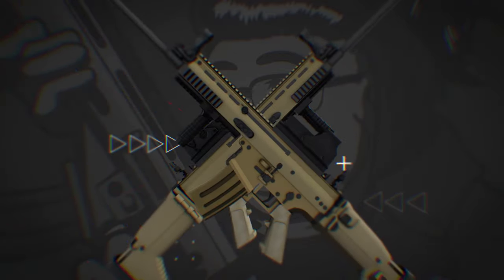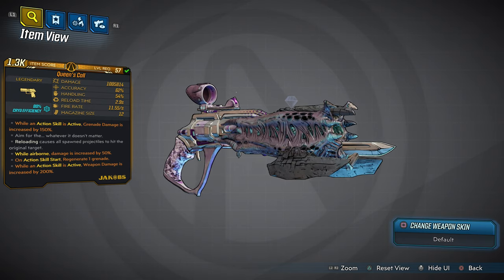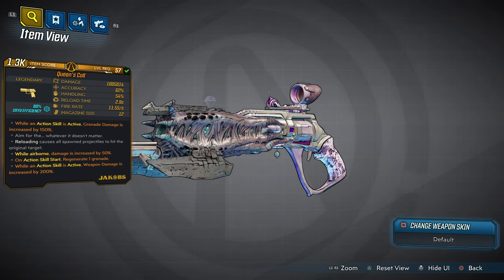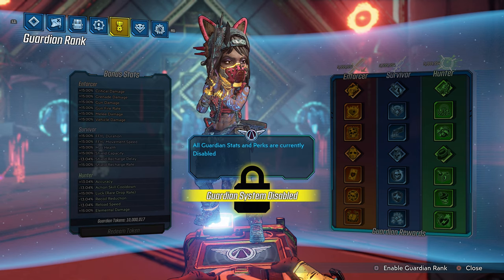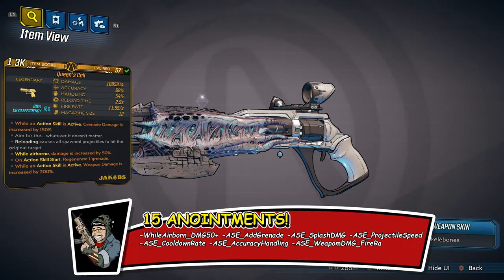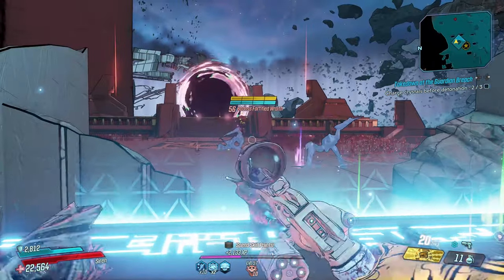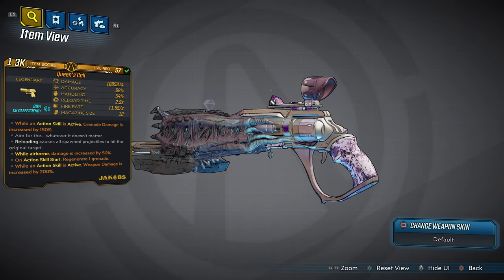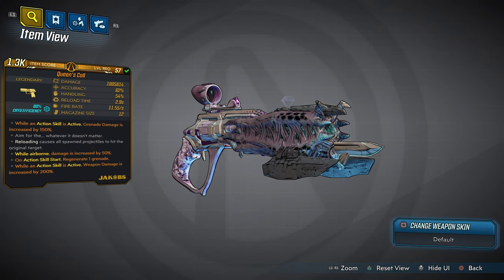Borderlands 3: Custom Loot #16 "Queen's Call" DIAMOND PISTOL! Mayhem 10 Loot Lv.57! (4K60fps)